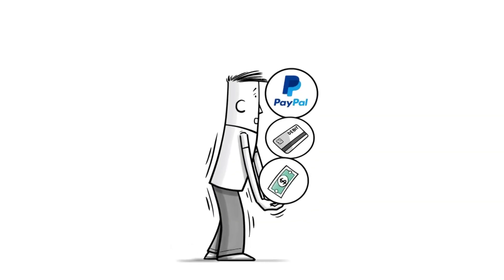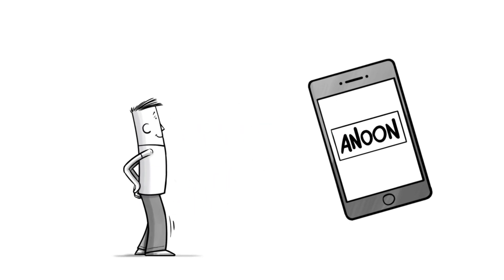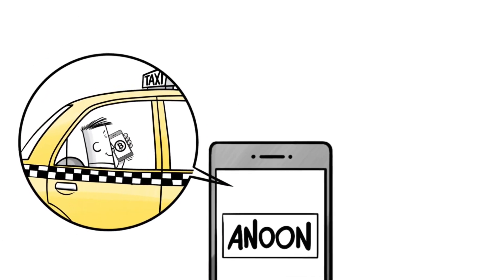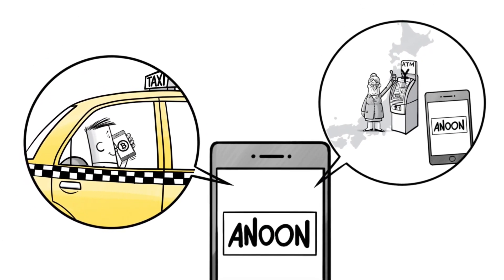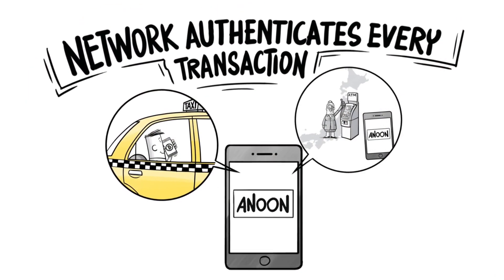Our Payment Technology is Faster and Less Expensive, Says BitRush’s (CSE:BRH) President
Blockchain is the technology behind Bitcoin. And at the recent Canadian Innovation Exchange’s Public Investor Day, SmallCapPower spoke with BitRush Corp. (CSE:BRH) President Karsten Arend about how his company has employed blockchain technology for a universal payments platform, which allows BitRush to do real-time clearing for transactions that are faster, more secure, and less expensive. Watch our short interview to discover how blockchain is expected to change the way consumers pay for goods and services.